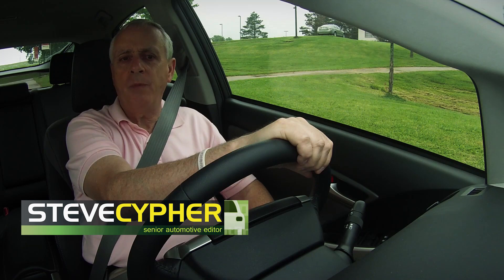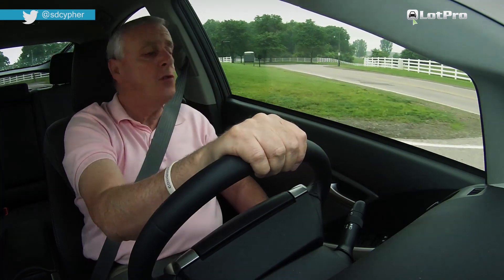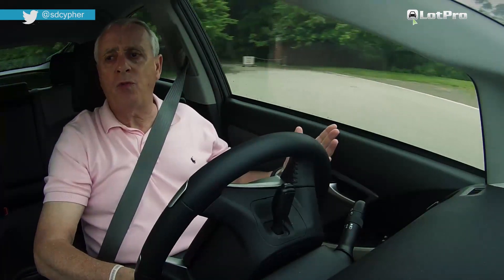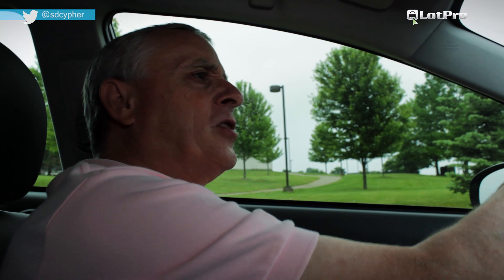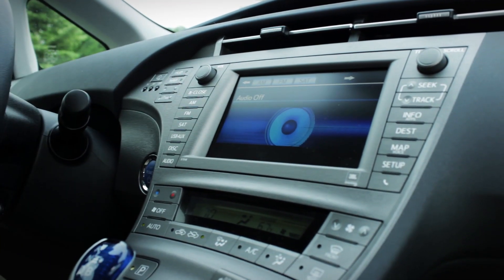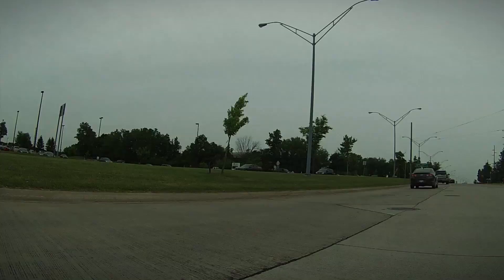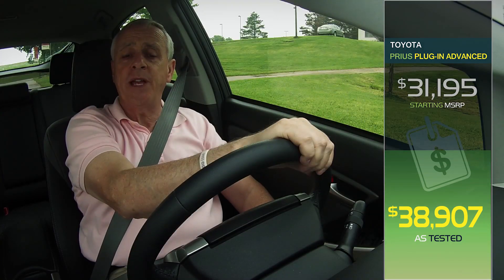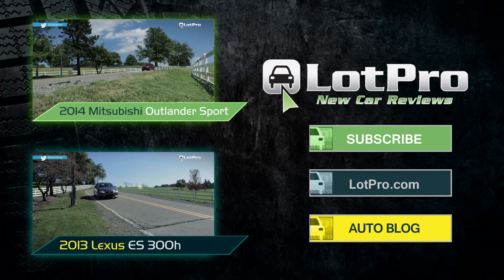2014 Toyota Prius Plug-in Review - LotPro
LotPro gives a complete walkthrough of the new 2014 Toyota Prius Plug-in, from a consumer's perspective. LotPro's Editor of Automotive Content, Steve Cypher test drives and reviews the 2014 Toyota Prius Plug-in. So how does it stack up?

STATS
Engine: 1.8 liter, Inline 4 / 60 KW Electric motor
Power: 134 hp
Transmission: CVT
Drivetrain: Front Wheel Drive
Seating: 2+3
Cargo: 21.6 CU-FT
MPG: 95 MPGe / 50 MPG